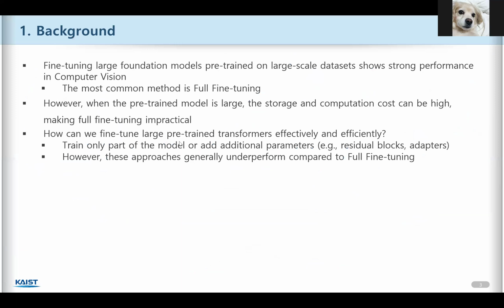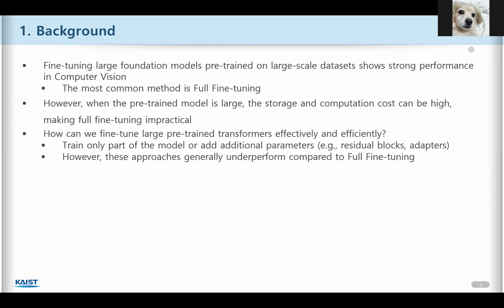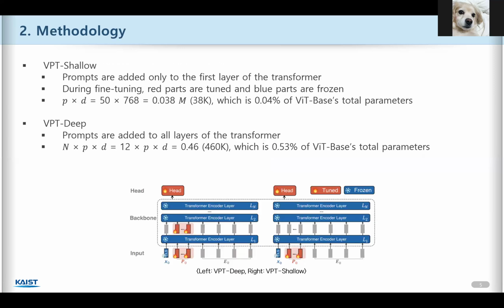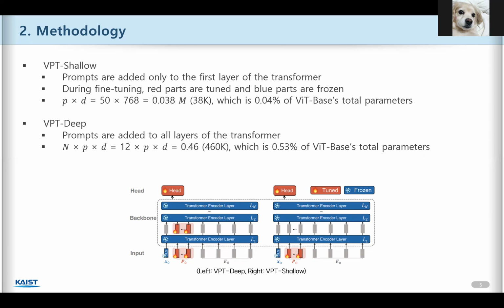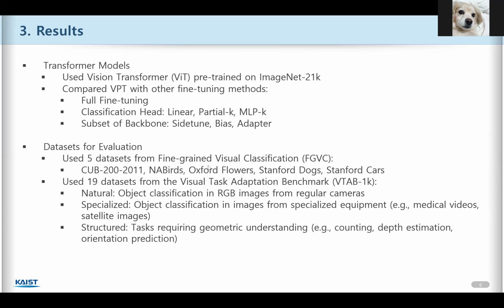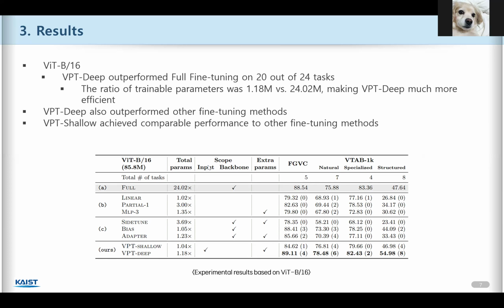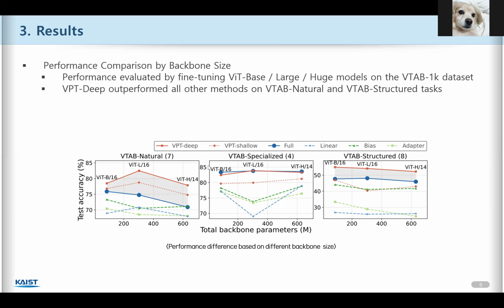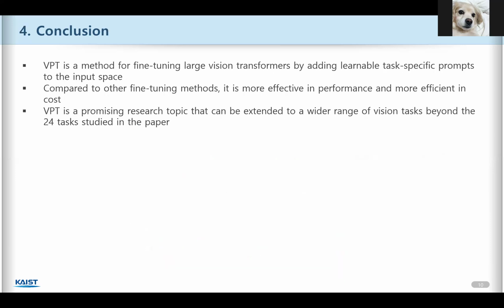[CS576] Final Presentation (Visual-Prompt Tuning ECCV 2022)